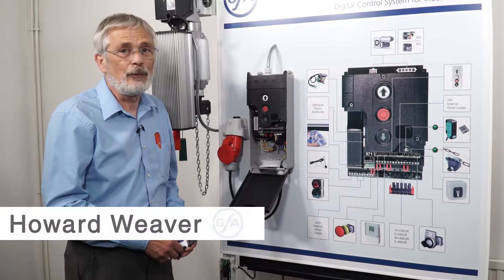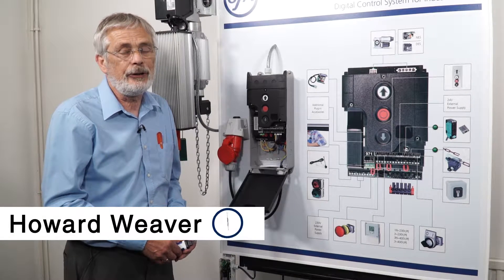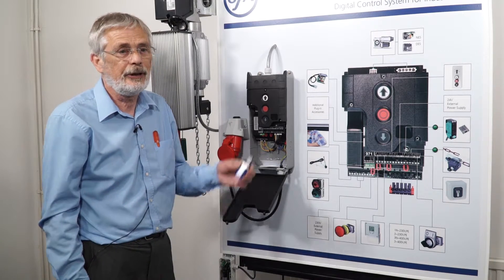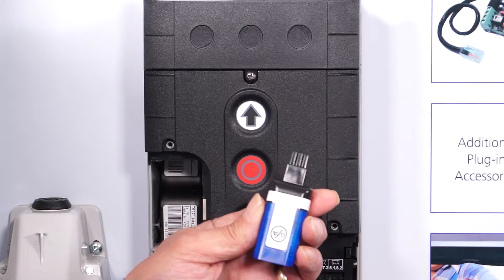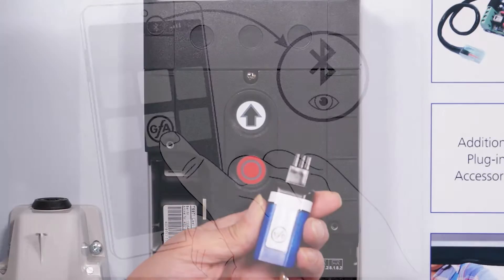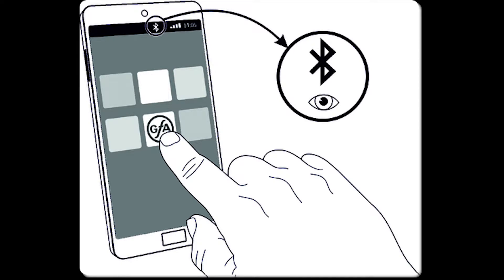GfA Bluetooth stick for fault diagnostics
Diagnosing faults on the GfA range of TS panels couldn't be easier with the GfA Bluetooth Stick. Engineers and maintenance engineers installing GfA equipment should watch this video to see how easy it is to use and how useful it can be on site.